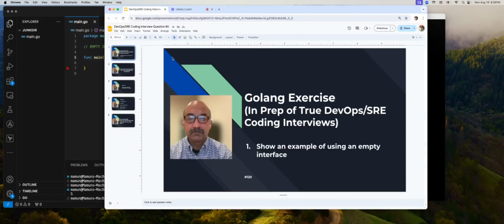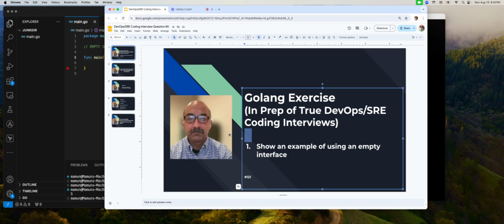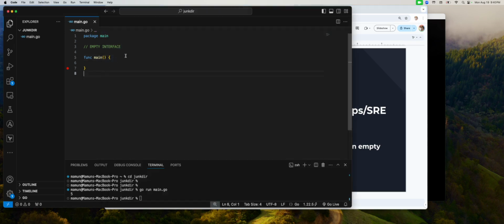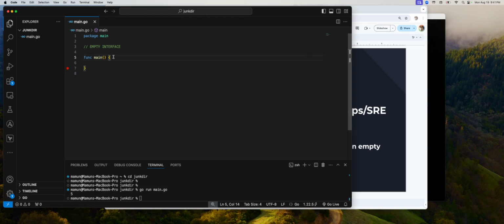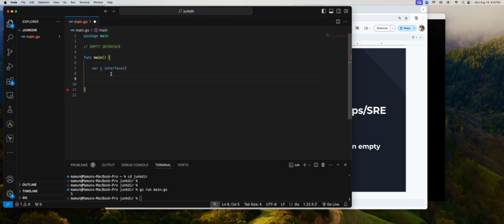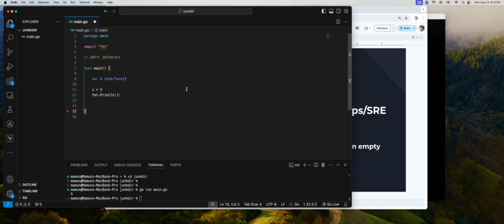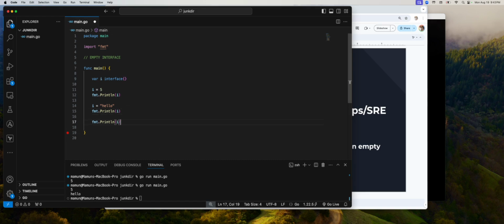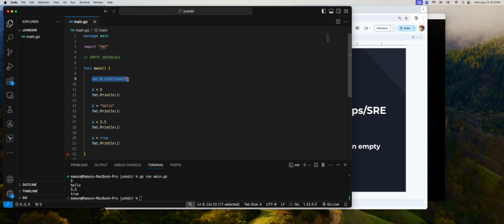DevOps SRE Coding Interview Prep 121 Empty Interface in Golang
We're continuing our journey to learn Golang, and soon we'll dive into DevOps-related tasks using Golang. By the way, this should be episode 121, not 120. The reason we're focusing on Golang is that in many coding interviews for DevOps roles, you’re often asked to code in a programming language rather than using tools like Terraform, Ansible, or YAML for Kubernetes.

Your support motivates me to create more content every day.

Today, we're going to explore the use of an empty interface in Golang. You might recall that an interface in Golang acts as a contract. If I define an interface with certain methods, as long as another entity implements those methods in any form, that entity fulfills the interface. Today, however, we're focusing on an empty interface, which is incredibly helpful in various situations.

Since every type in Golang has zero or more methods, an interface with no methods (an empty interface) can match any type. This concept will become clearer as we go through an example.

Let’s get started. Imagine I define a variable `i` of type interface. This interface is empty, meaning it has no methods or properties. I can assign any value to `i`, whether it's an integer, a string, a floating-point number, or even a boolean. The beauty of an empty interface is that it allows the variable to change types seamlessly.

For example, I can first assign the value `5` to `i`, and it will be treated as an integer. Later, I can assign the string `"hello"` to the same variable, followed by a floating-point number `5.5`, and finally a boolean `true`. Each time, Golang will handle the type conversion without any issues.

This flexibility is useful when writing functions that need to accept arguments of any type. Typically, functions require you to specify the type of their arguments. However, by using an empty interface, you can create a function that accepts any type of input.

I hope you found this video helpful, and I look forward to seeing you in the next one.